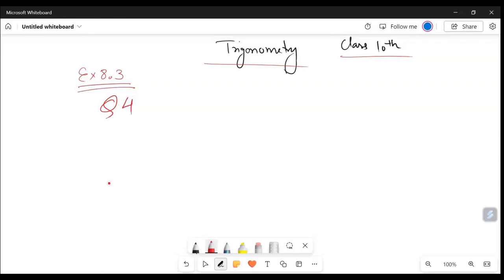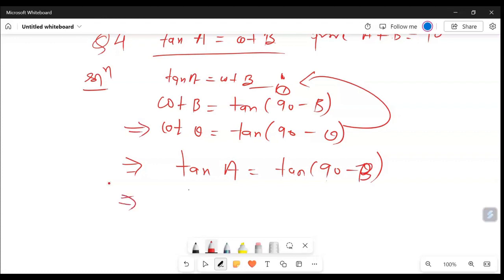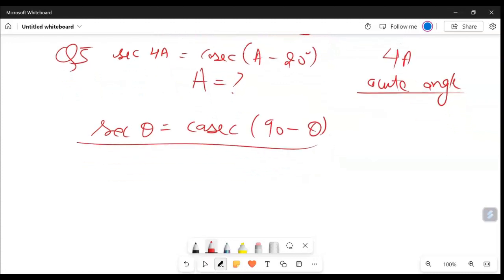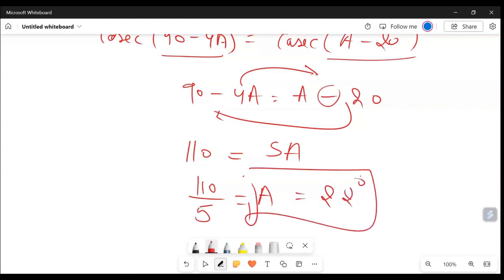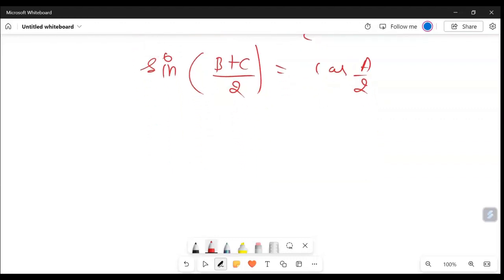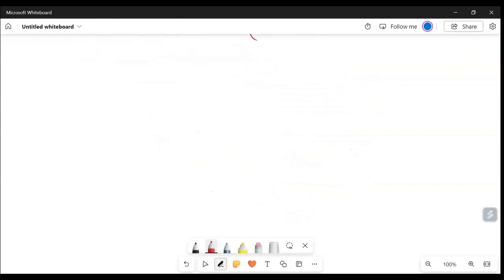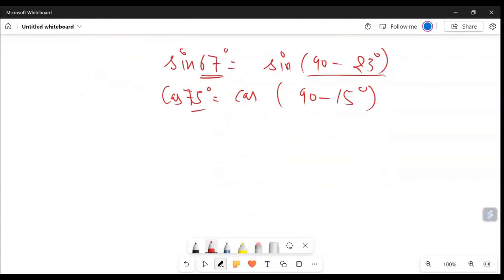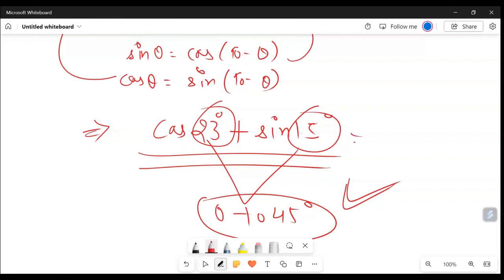Class 10th | Trigonometry |EX 8.3 Q4,5,6,7 |by exam expert| KVS |BOARDEXAM| ex 8.1, 8,2 ,8.4 CHECKIT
Class 10th | Trigonometry |EX 8.3 Q4,5,6,7 |by exam expert| KVS |BOARDEXAM| ex 8.1, 8,2 ,8.4 CHECKING
MUSIC WINTER BY ROA